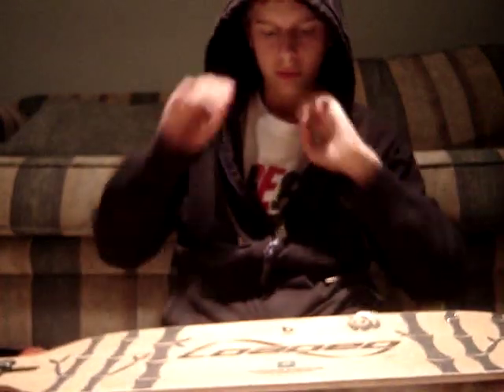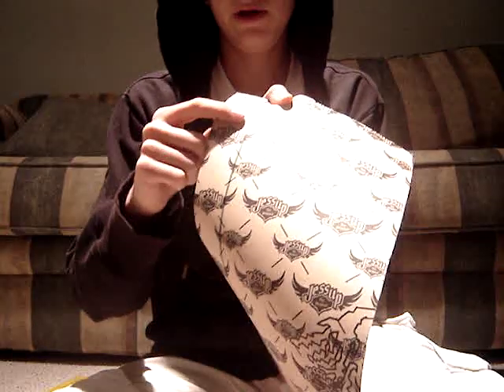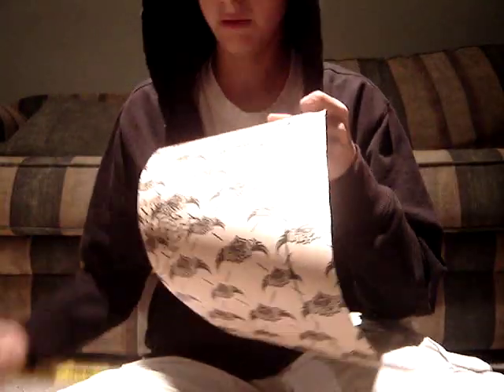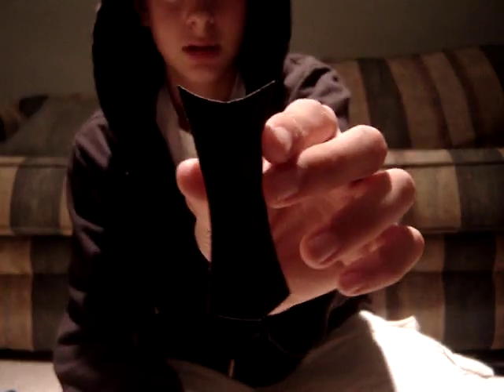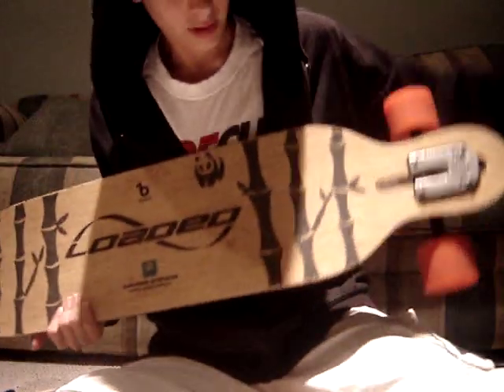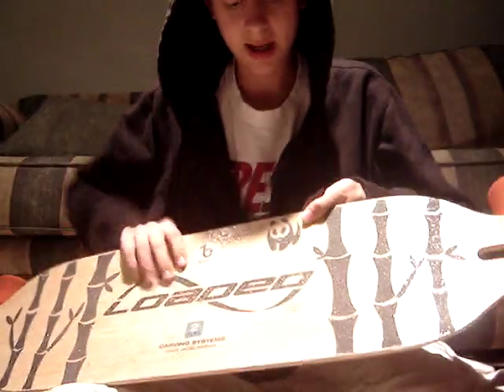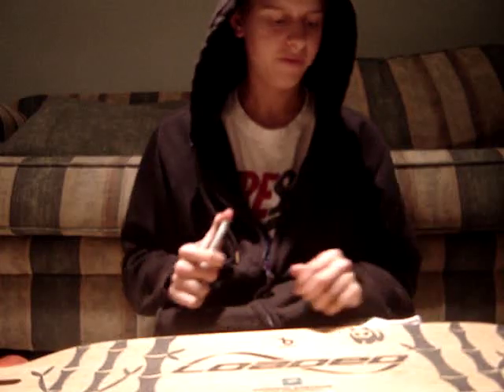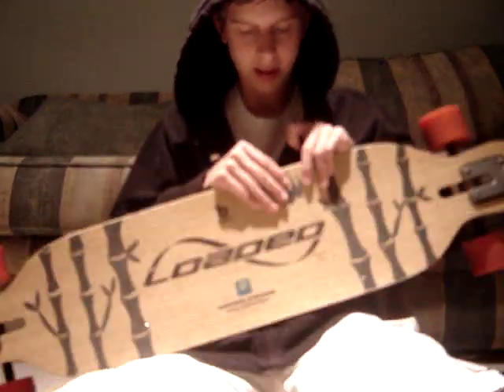custom grip howto